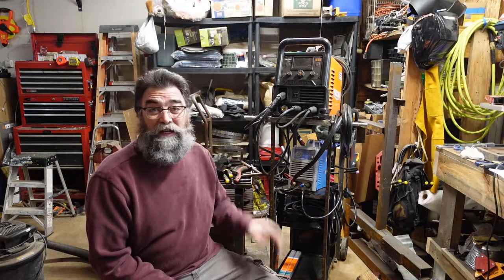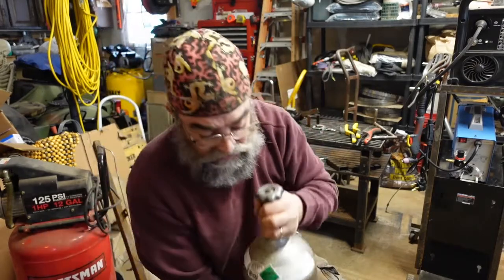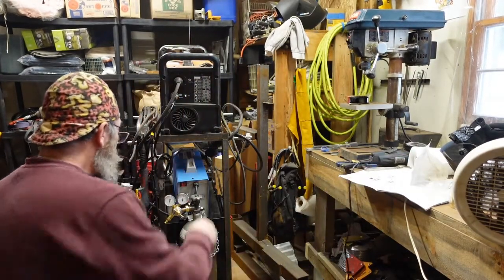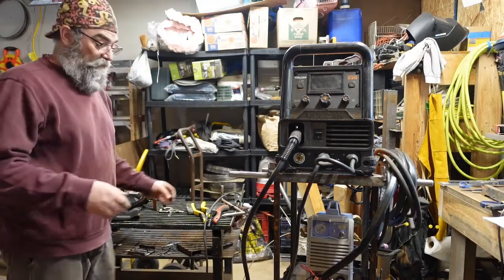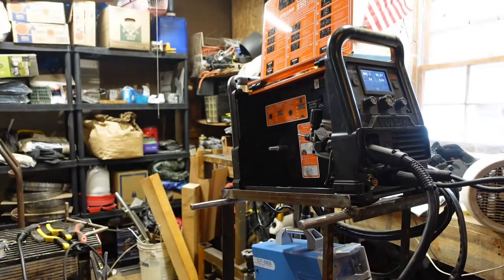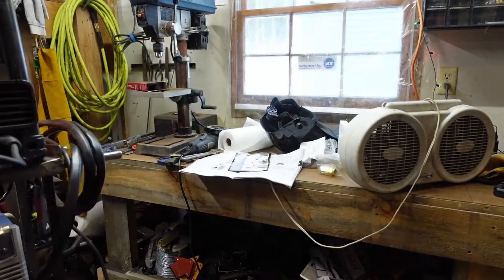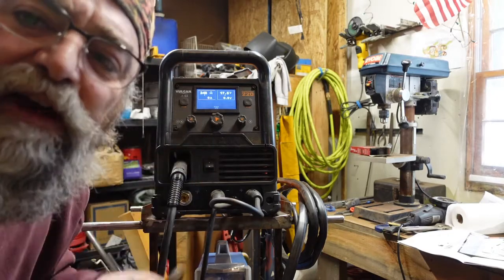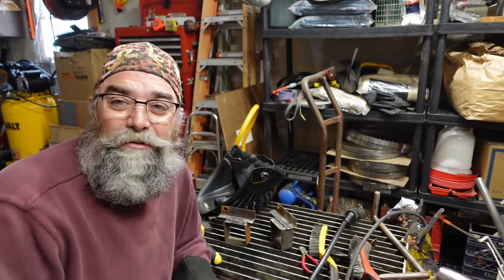Adding Argon Gas to Vulcan Omnipro 220 Welder. Flux Core VS Gas (solid core) Mig Welding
We decided to go to solid core and gas in our mig welder.  What a difference!